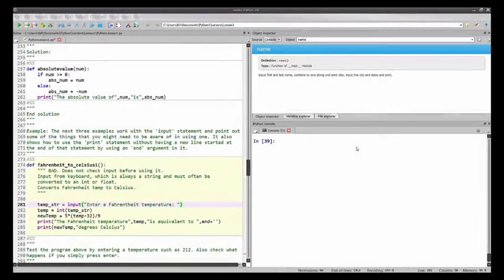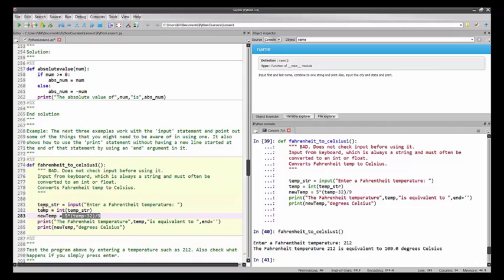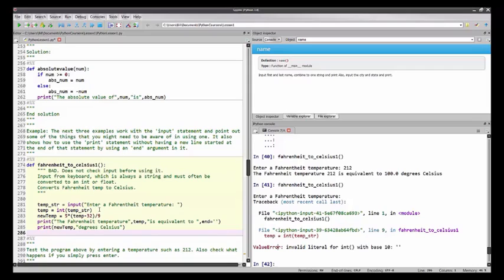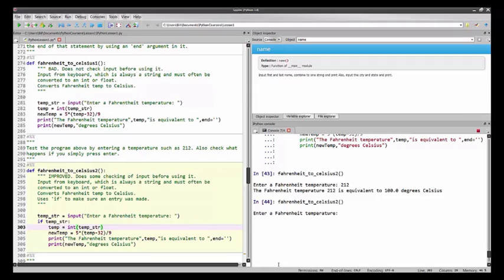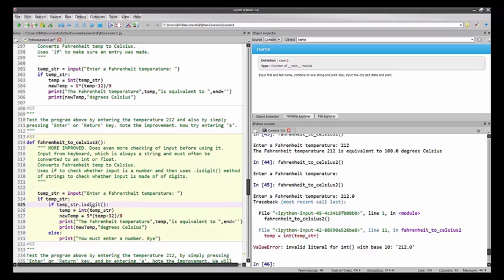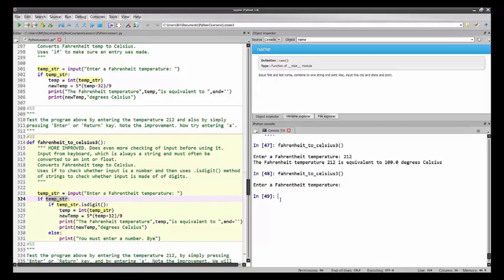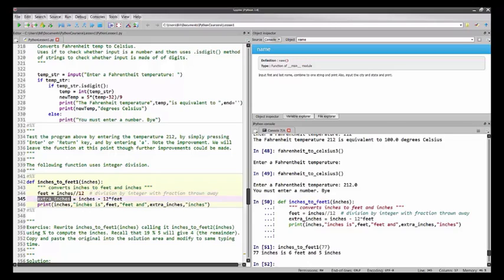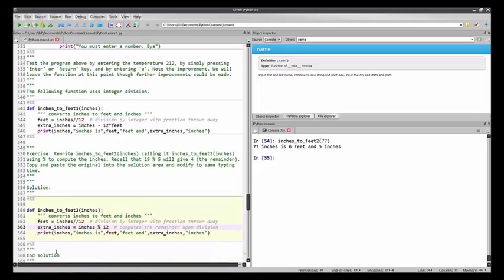Converting Strings to numbers using the raminder Operator